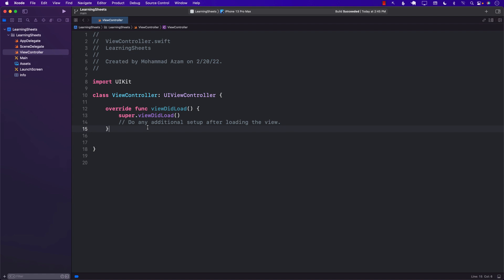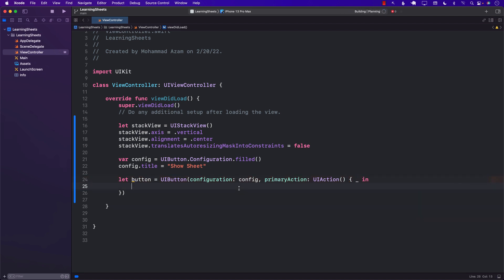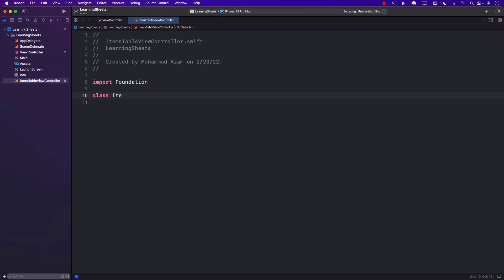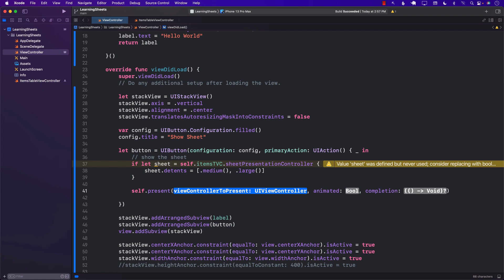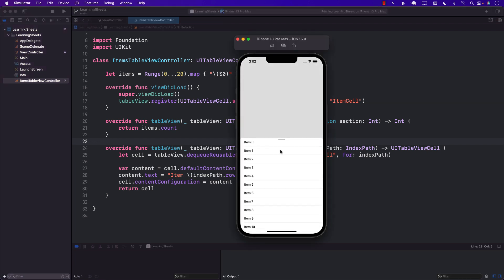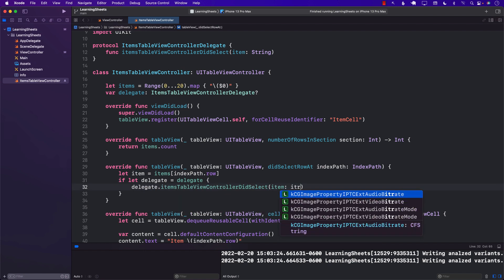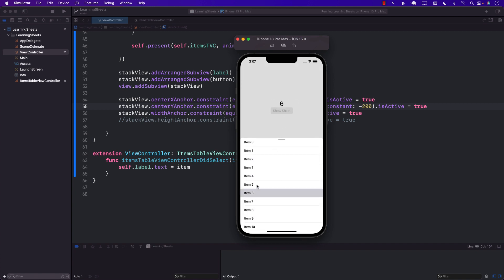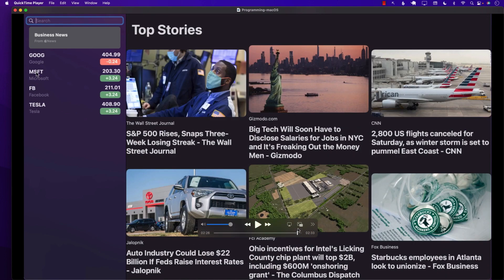Displaying Sheets in iOS 15 Using Sheet Presentation Controller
In this video, Mohammad Azam will demonstrate how to display sheets using sheet presentation controller in UIKit.